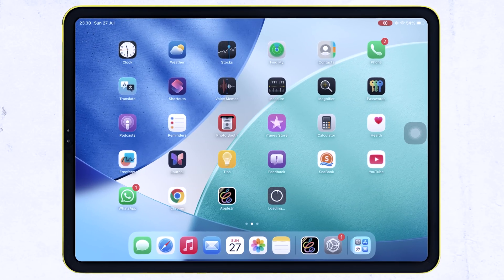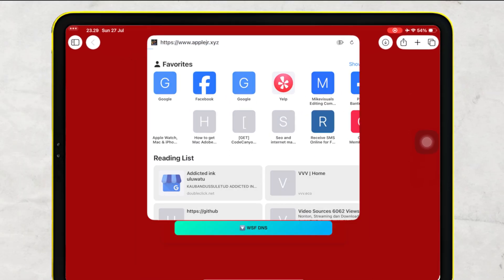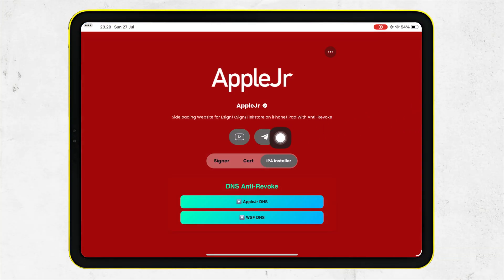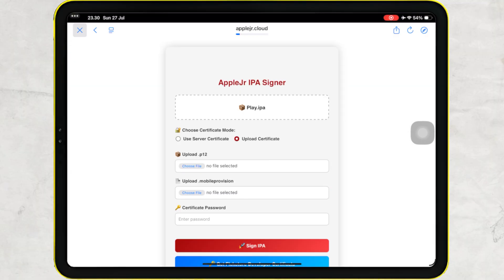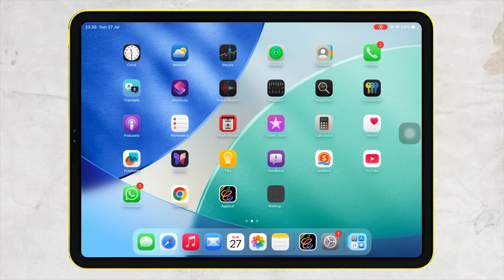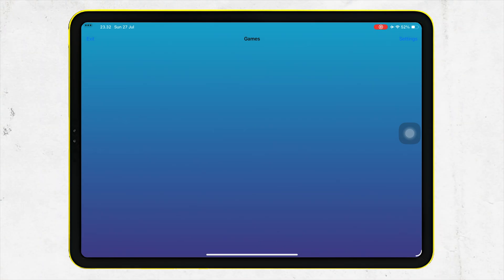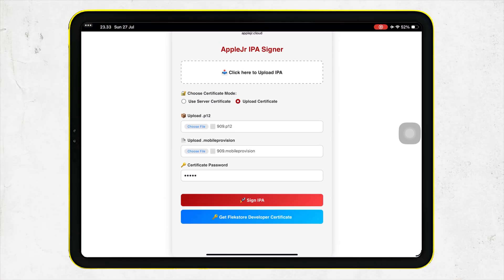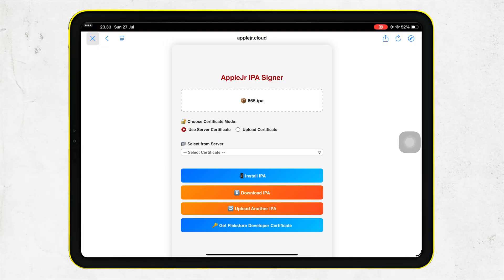Install IPA Files on iPhone/iPad Without ANY App (No AltStore, No Esign)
Learn how to install IPA files on your iPhone or iPad without using ANY third-party apps, tools, or PC. This is the latest and easiest method to sideload apps on iOS without jailbreak or revokes. install IPA files on iphone and iPad directly for free no computer and no jailbreak. You can download and install IPA files on ios then run the IPA on on your iphone/ipad without third-party apps such as esign/scarlet/feather.

⚠️ 100% SAFE | No Jailbreak | No Apple ID Required

ipa file installer.